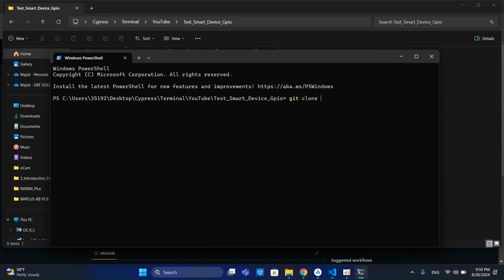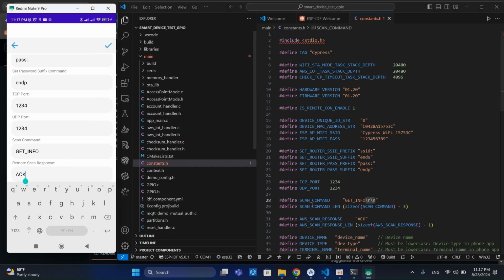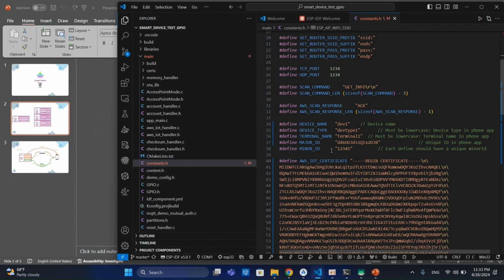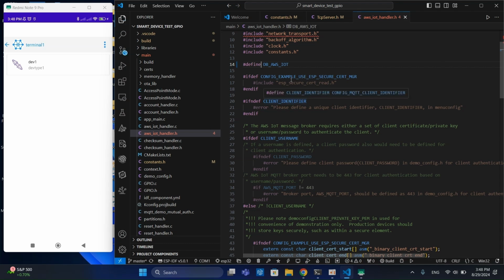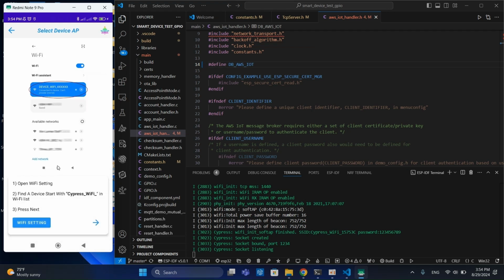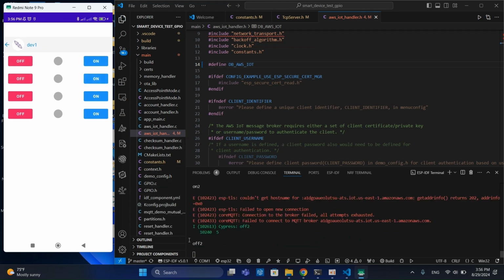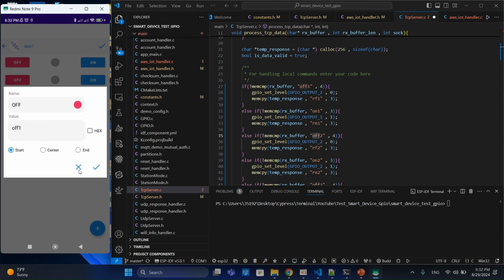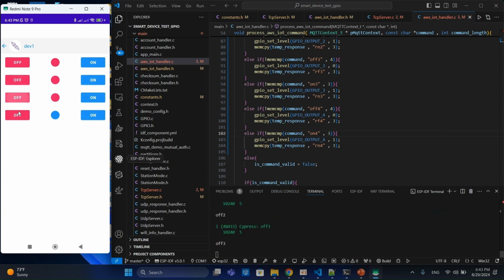Cypress Smart Network Part 3: ESP32